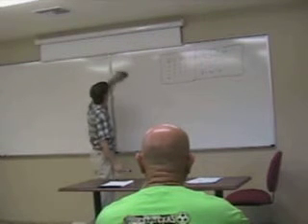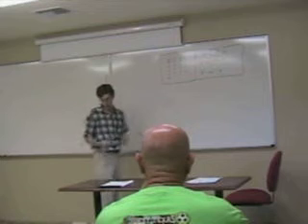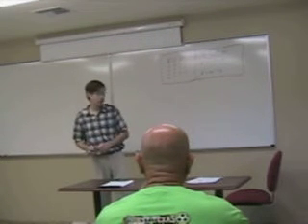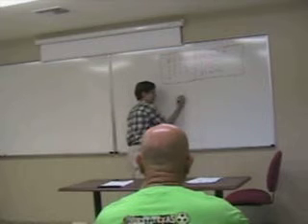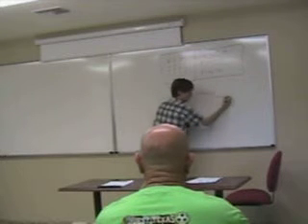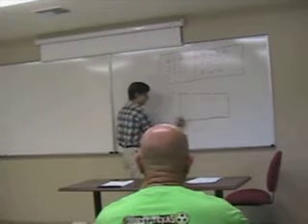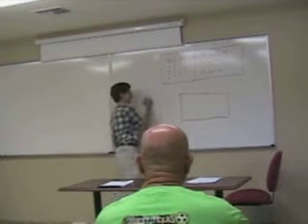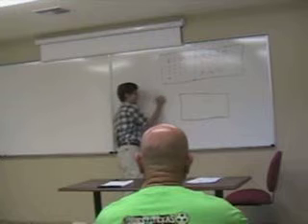Tim Martin lecture on Binomial Multiplication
Presentation for Post Back Degree